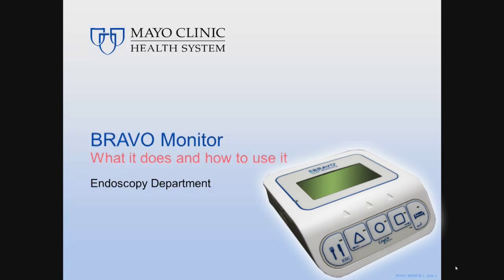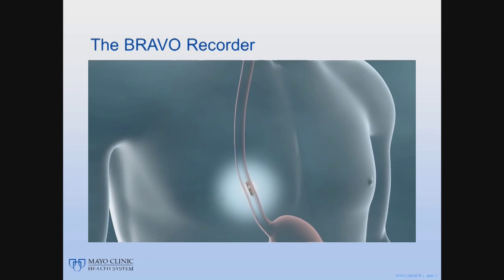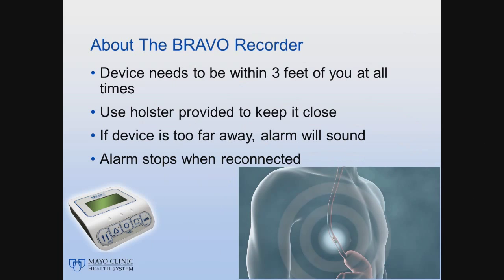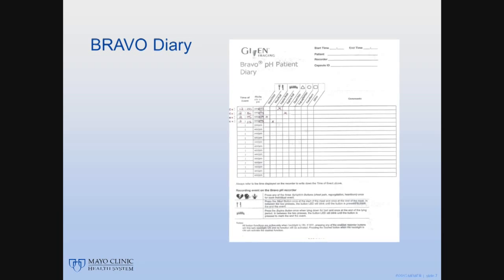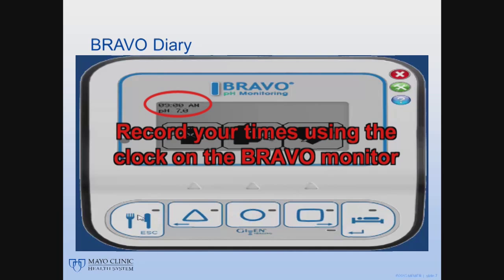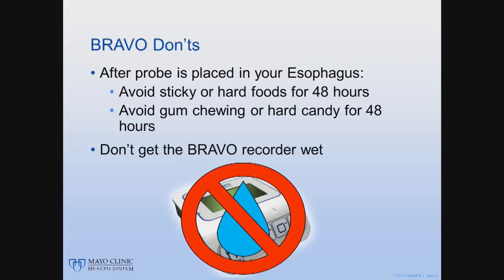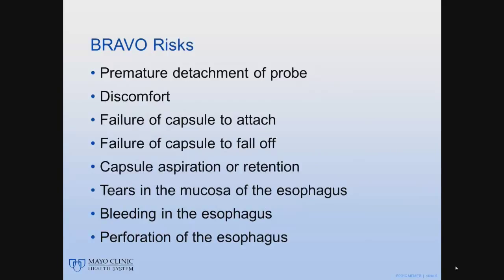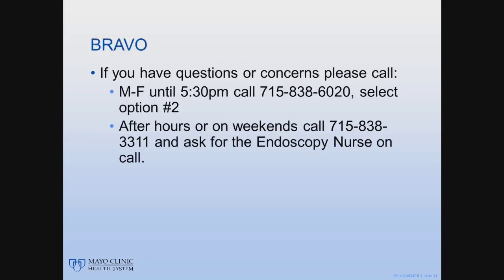BRAVO monitor: What it does and how to use it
Learn more about the BRAVO monitor and what it does to monitor your health.